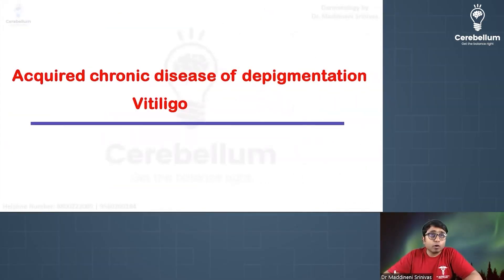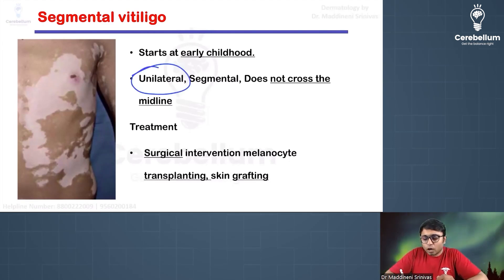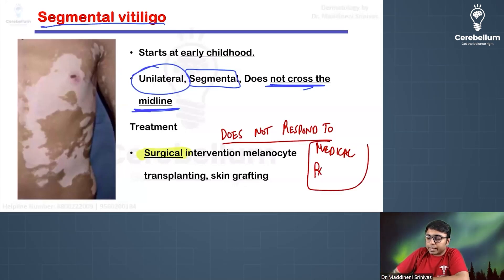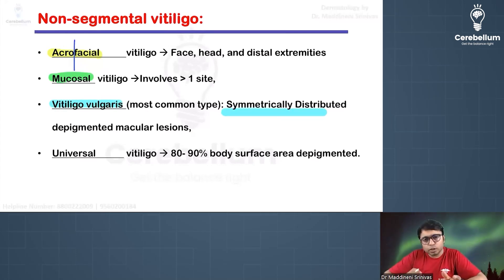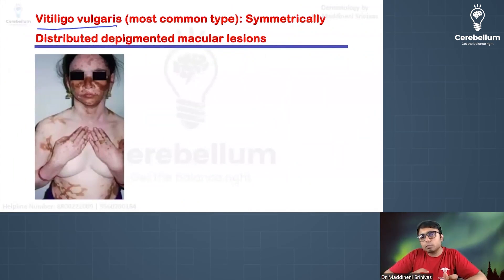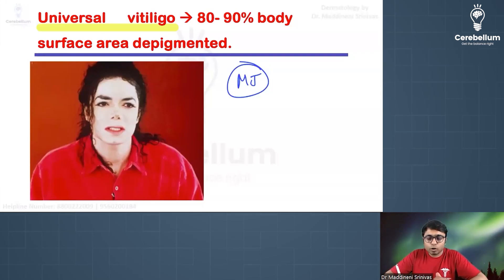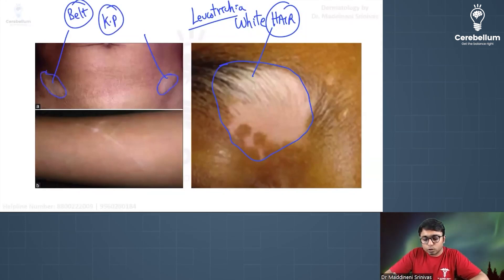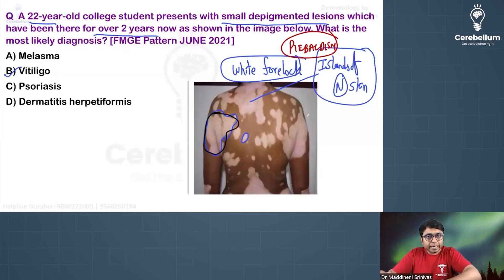Learn Conceptually About the Vitiligo and its Causes, Types, and Treatment by Dr. Maddineni Srinivas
Join Dr. Maddineni Srinivas, esteemed faculty of Dermatology at Cerebellum Academy, as he delves deep into the intricacies of vitiligo in this educational video tailored for NEET-PG and FMGE aspirants! Dr. Srinivas provides expert insights into the pathophysiology, clinical presentations, and management strategies for this acquired depigmentary disorder.

In this comprehensive guide, Dr. Srinivas discusses the autoimmune mechanisms underlying vitiligo and its association with thyroid dysfunction. He elucidates the classification of vitiligo, including segmental and non-segmental varieties, and highlights their distinct clinical features and treatment modalities.

Learn about the challenges in managing segmental vitiligo, which often requires surgical intervention due to its resistance to medical treatments. Dr. Srinivas walks you through the various types of vitiligo, from acrofacial to universal, and provides illustrative images to help you understand their characteristic presentations.

Don't miss out on this invaluable opportunity to learn from Dr. Maddineni Srinivas and enhance your understanding of vitiligo, essential for excelling in your NEET-PG and FMGE examinations. Watch now and take your exam preparation to the next level.
Cerebellum Academy
An Institute For The Students by Teachers